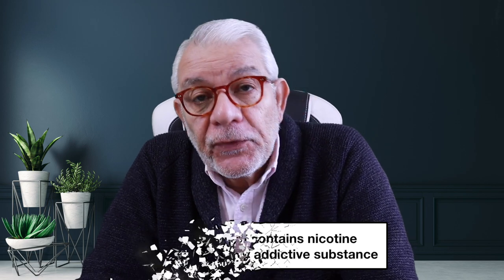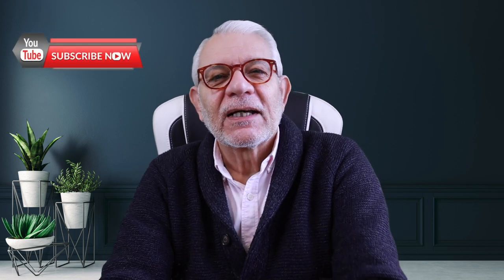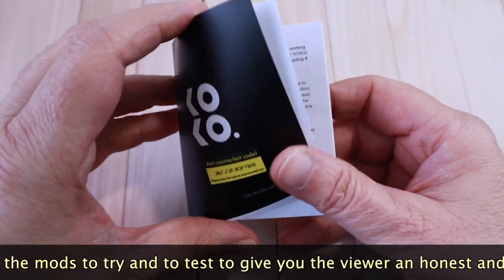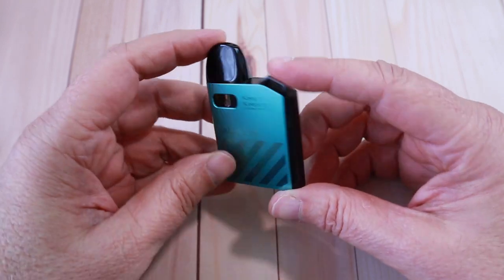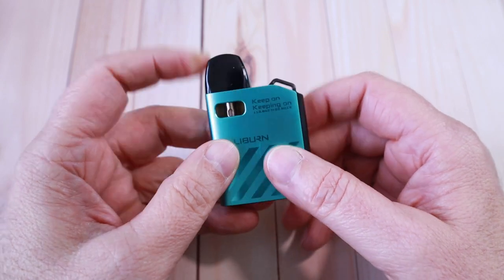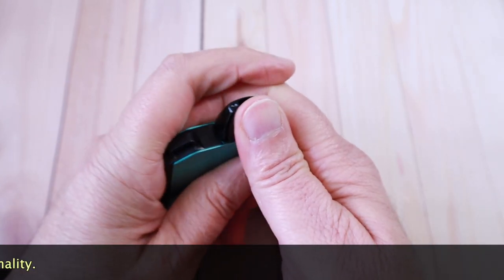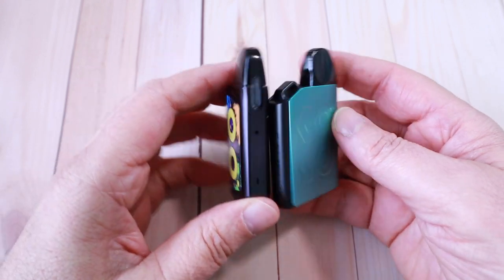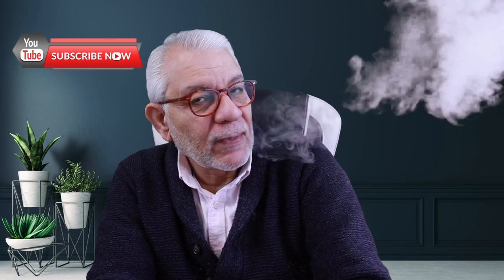UWELL Caliburn Koko AK2 review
Uwell Caliburn koko AK2 review. A much better look than Koko prime. Looks very classy like the first generation Koko. Very much the same like the A2 but without the button. The koko AK2 has an auto function only with 520mAh internal battery, comes with 2 pods at 0.9Ω firing at around 15w which is respectable and the vapour is not as hot the Caliburn G which is a huge bonus.

🔞E-cigarettes / Vapes contain nicotine which is an addictive substance. Vaping products containing nicotine are strictly for those aged 18 and over 🔞

Feel free if you would like to give a much appreciated donation to grow the channel.

I am a proud vaper since it all started over 10 years ago, so i have a wealth of experience of the vaping world and what works and what does not.

I actually buy the items to review, critic and give my unbiased opinions.

That is the purpose of creating this channel. To pass my opinions, tricks and my thoughts to you my fellow vapers.

Your subscriptions are highly appreciated to grow the channel with many more videos to come including combos.